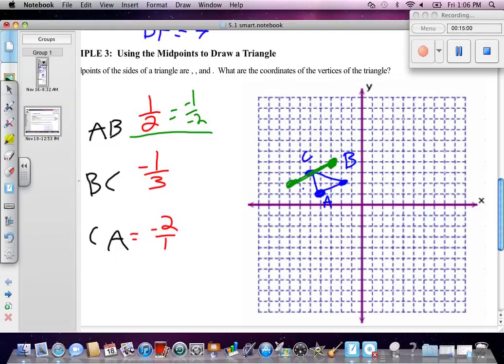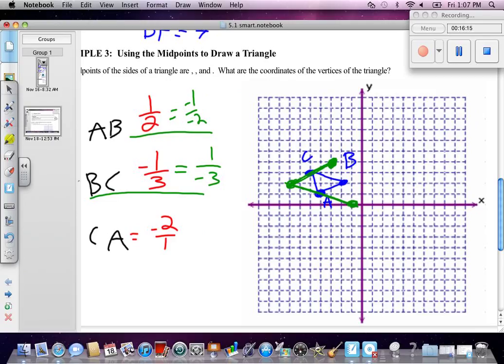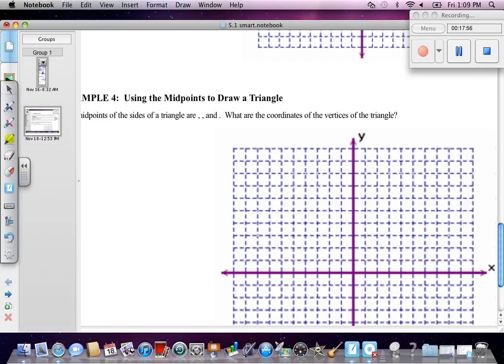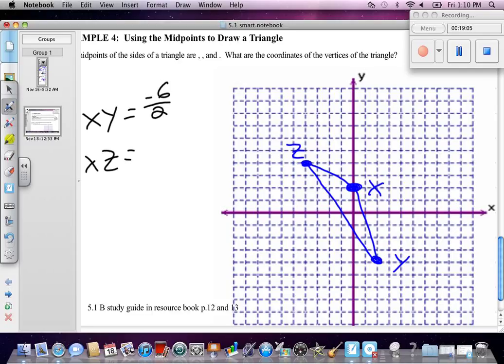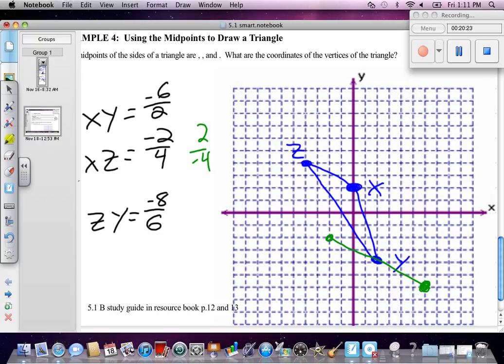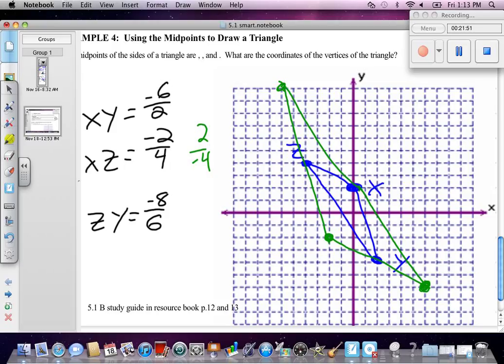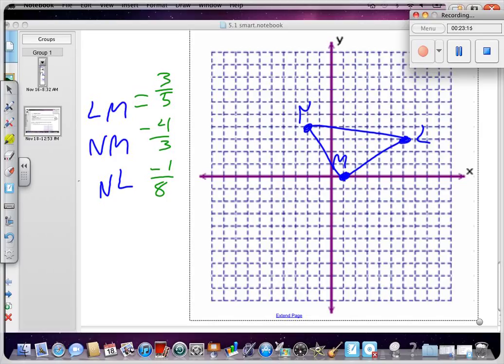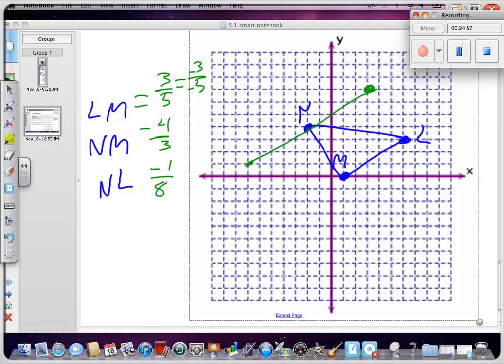5.1b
medsegments 2